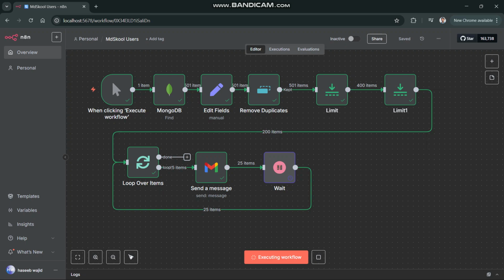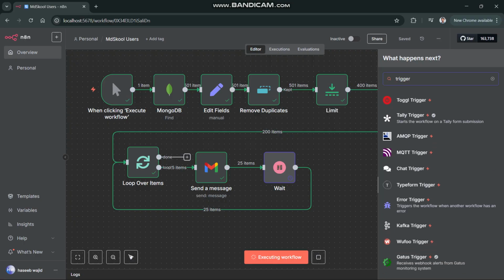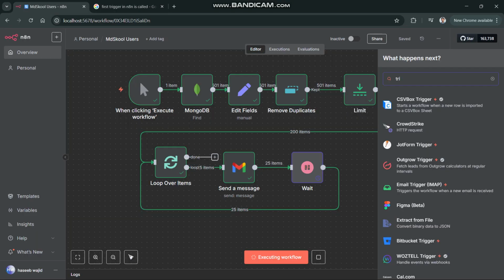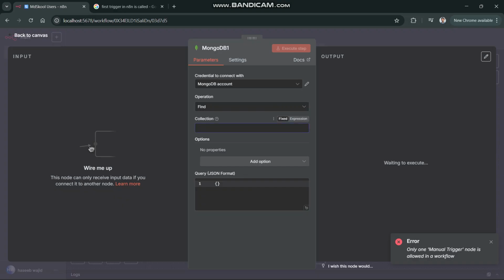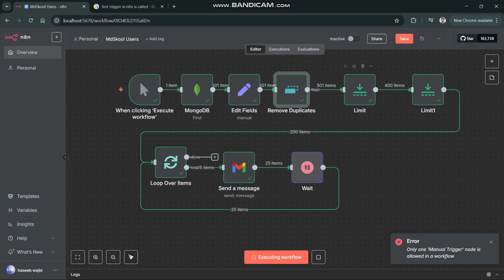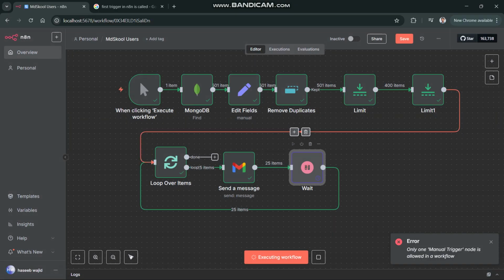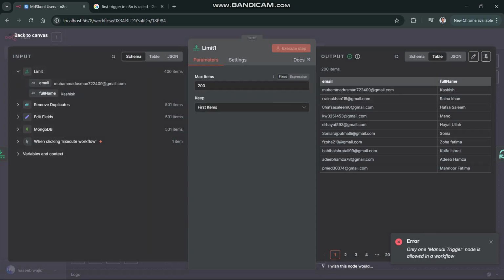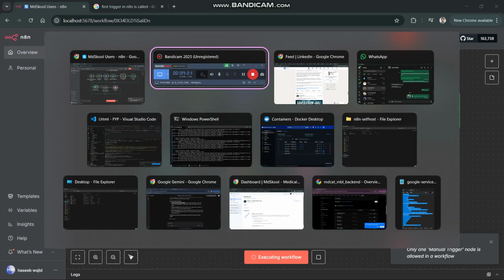How I Send Announcement Emails to Users / Customers Automatically with n8n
In this step-by-step tutorial, I’ll show you how to use n8n + MongoDB + Gmail to automatically:

✅ Fetch user emails from MongoDB
✅ Clean and prepare user data
✅ Remove duplicate email addresses
✅ Send emails in controlled batches
✅ Add delays to stay within Gmail limits
✅ Run a simple, safe email campaign from a personal Gmail account

No paid email tools. No complex setup. Just a practical n8n workflow you can reuse for announcements, feedback collection, or product updates.

This setup works great for startups, student apps, SaaS products, and personal projects.

💡 Perfect if you want to send emails without Mailchimp, SendGrid, or manual effort.

Gmail (via n8n Gmail node)